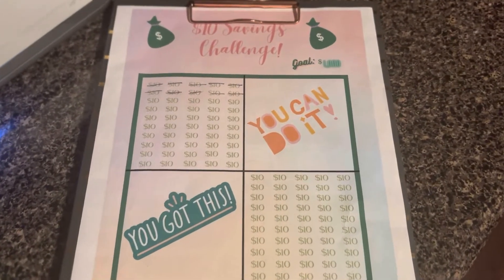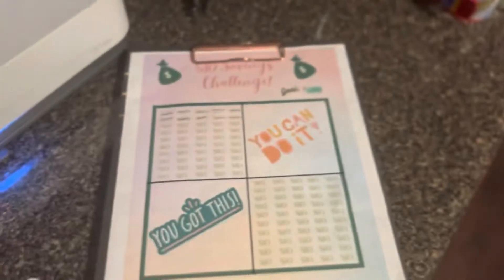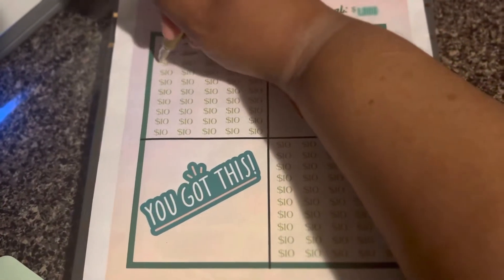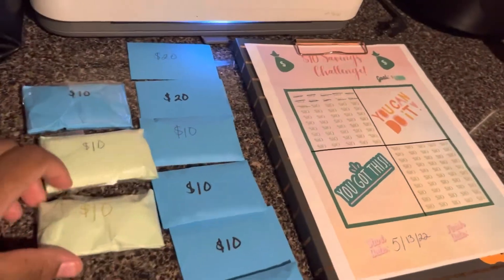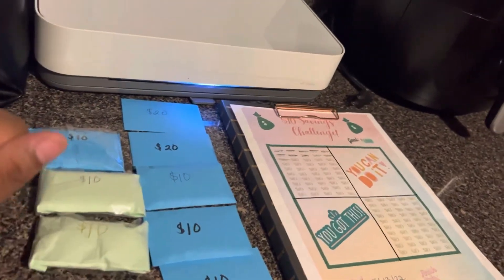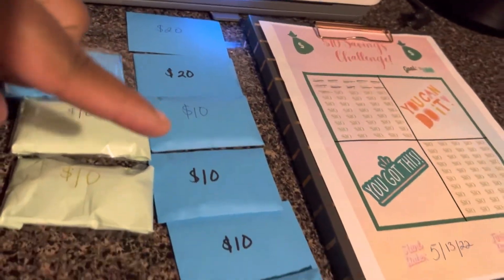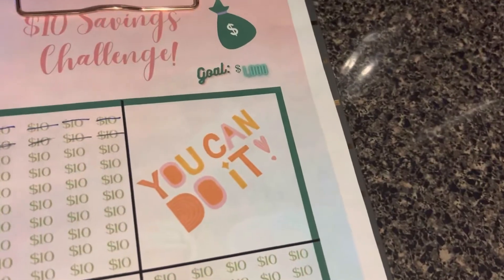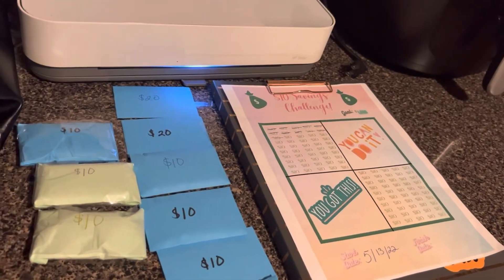$10 Saving Challenge Update!🤑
Purchase your savings challenge tracker!